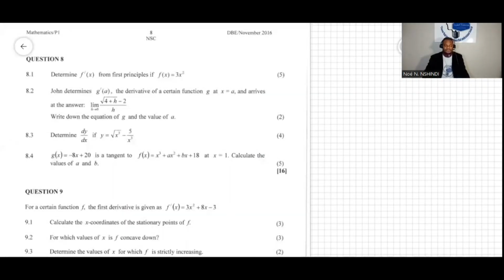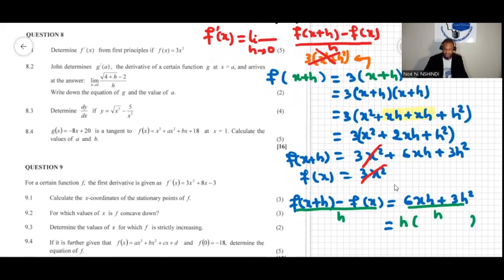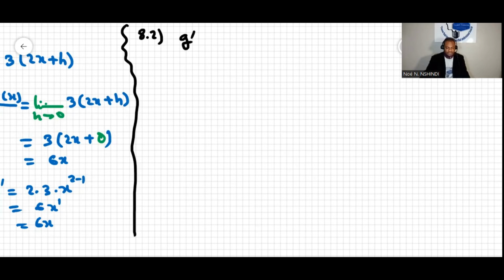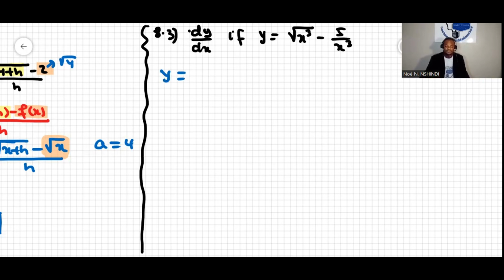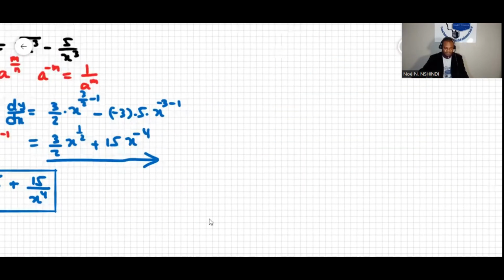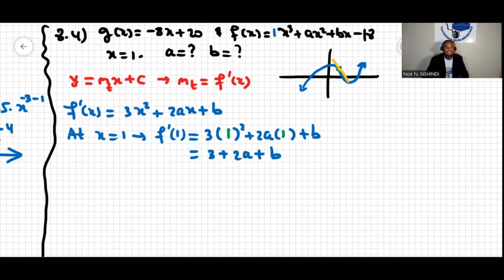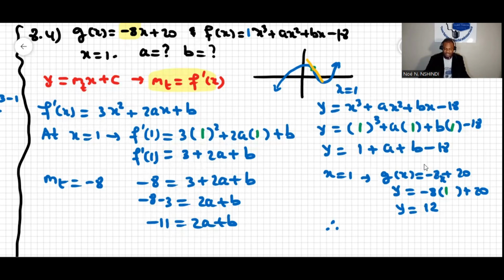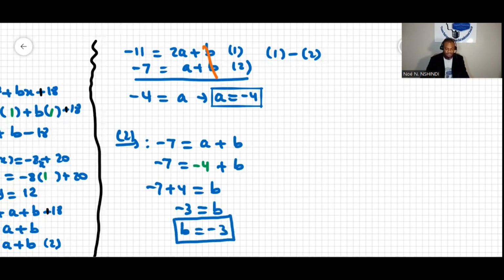GRADE 12 MATH PAPER 1 2016 OCTOBER-NOVEMBER QUESTION 8 DIFERENTIAL CALCULUS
@triplentutoringGRADE 12 MATH PAPER 1 2016 OCTOBER-NOVEMBER QUESTION 8, 9 AND 10. DIFERENTIAL CALCULUS. To view more DIFERENTIAL CALCULUS problems

1) Video Detailed Solution of Question Papers
2) 1-on-1
3) Group of at most 10 Students

2) Regular Students

~𝗔𝗿𝗶𝘀𝘁𝗼𝘁𝗹𝗲